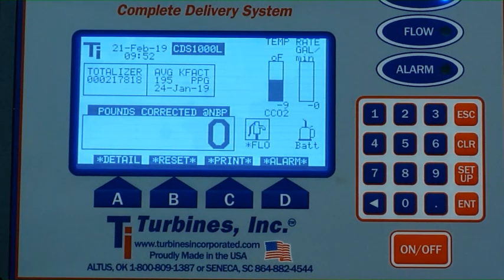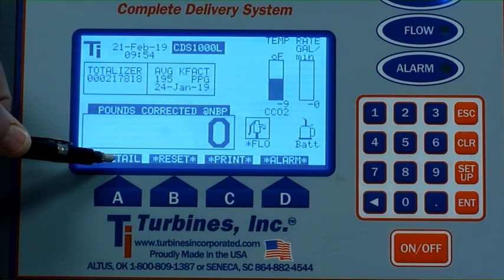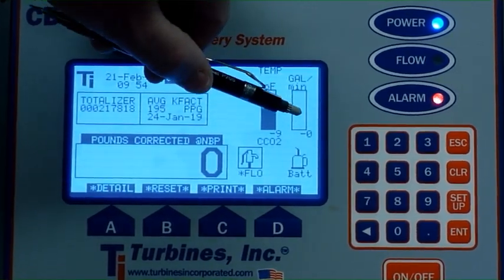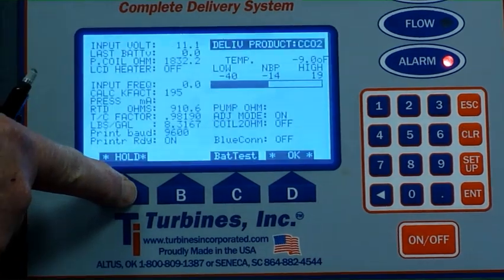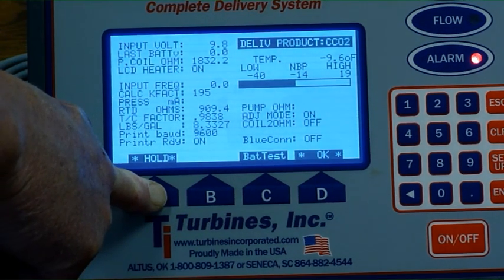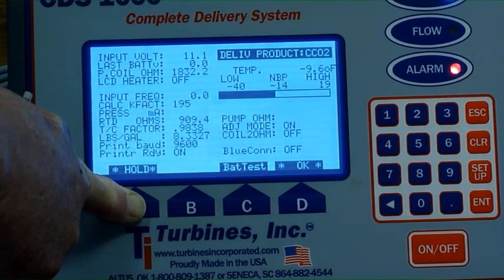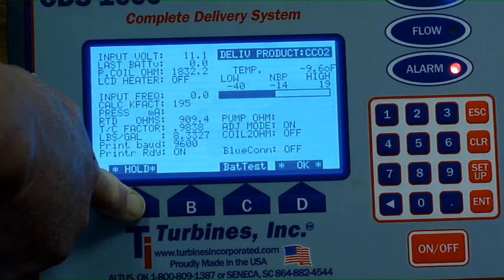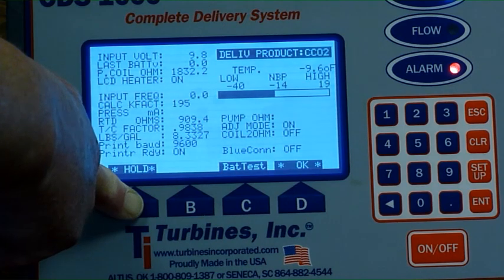CDS1000 Screen Instruction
A quick video explaining the various screen elements of the CDS1000.